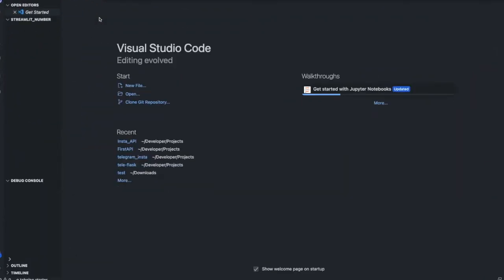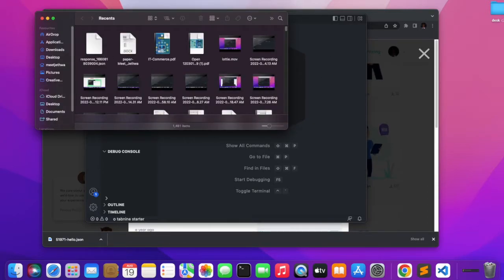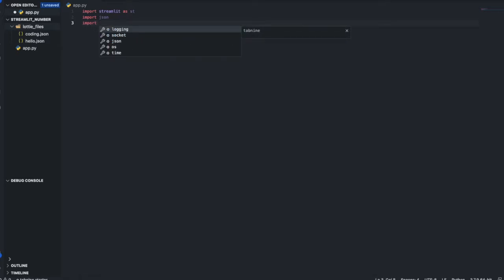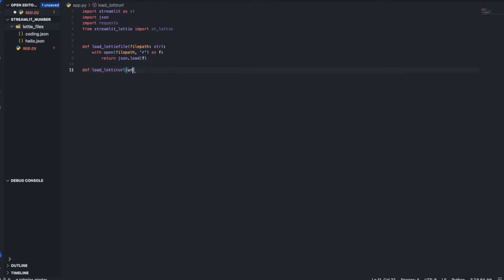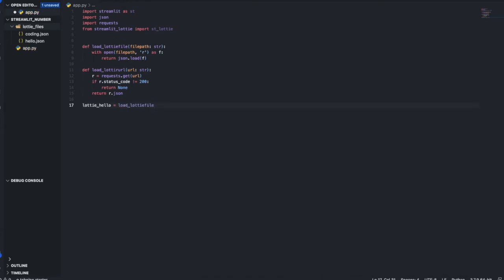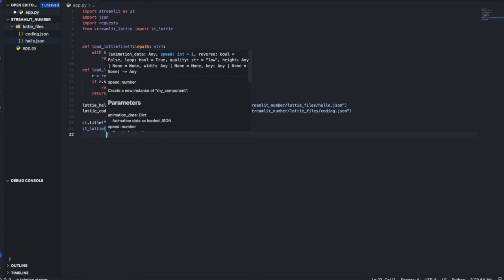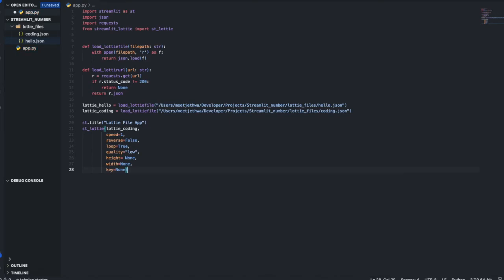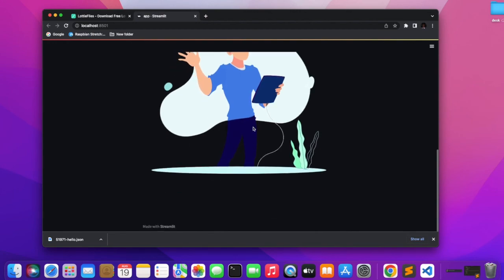StreamLit || Adding Lottie Files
SImple StreamLit app to show Lottie files on the web app to change the look and feel of the app.